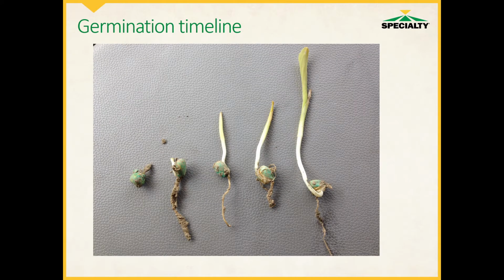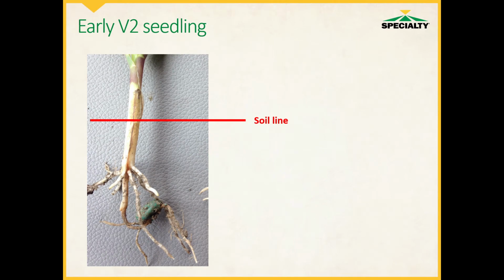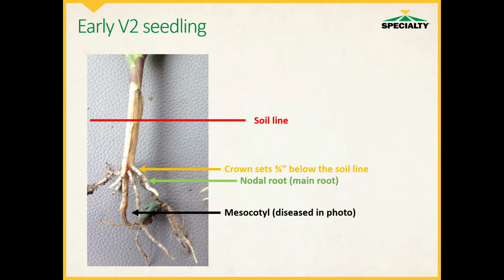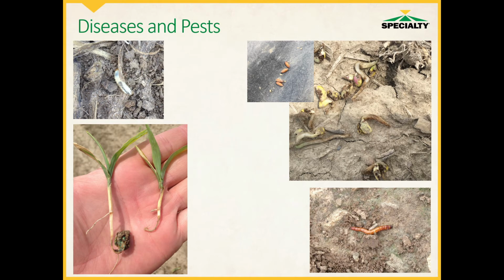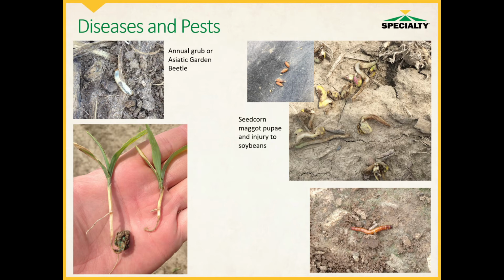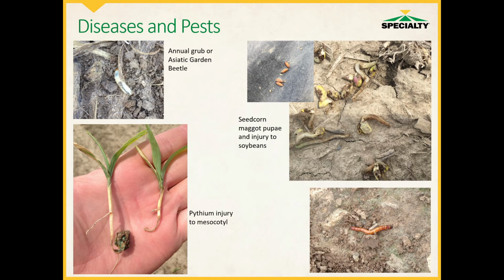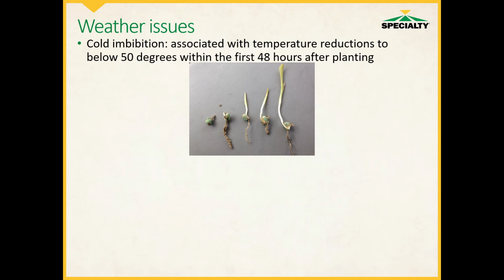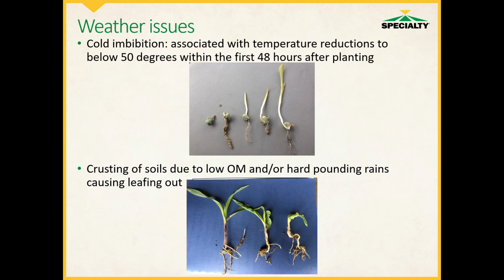Early season development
Germination and early season growth as well as what diseases, pests and weather events can hinder the normal process.